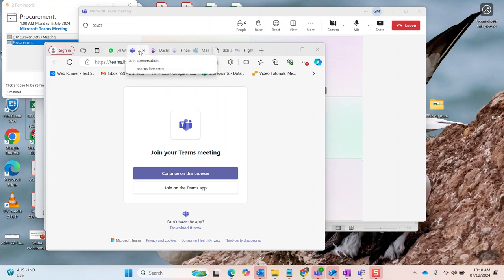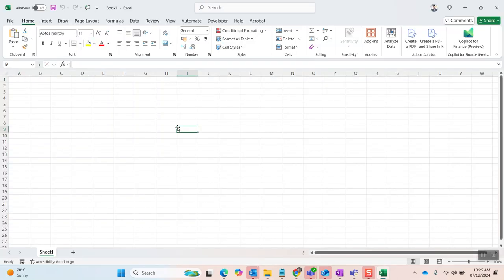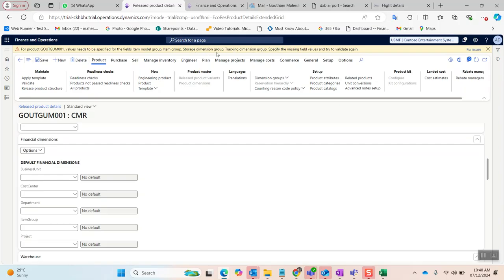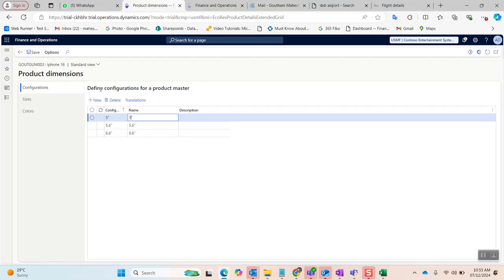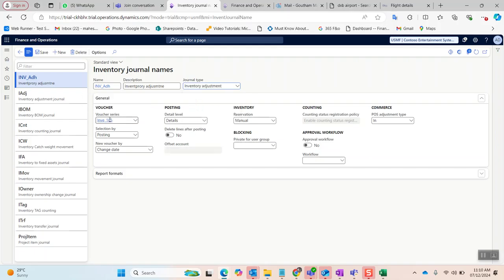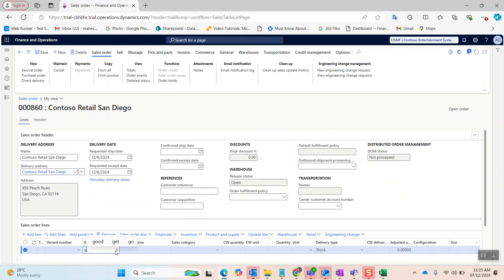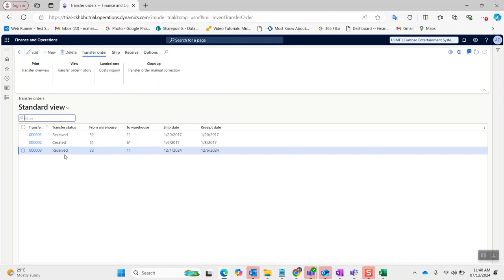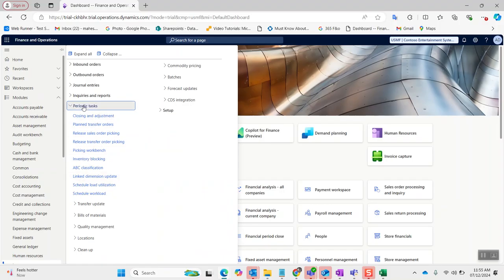H 07 12 2024 SCM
product and inventory scm